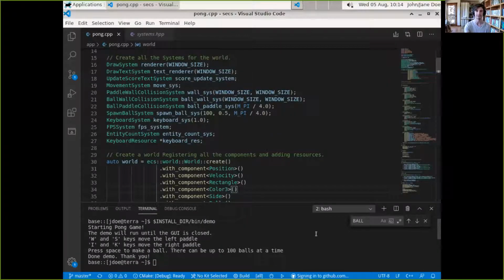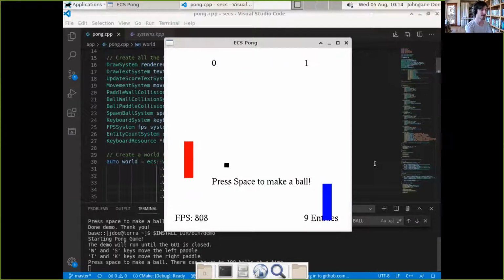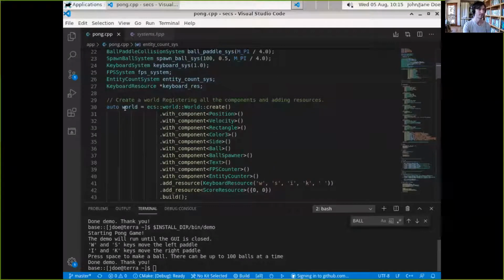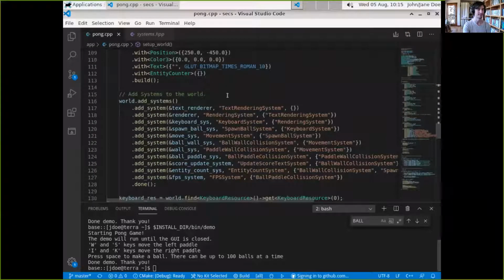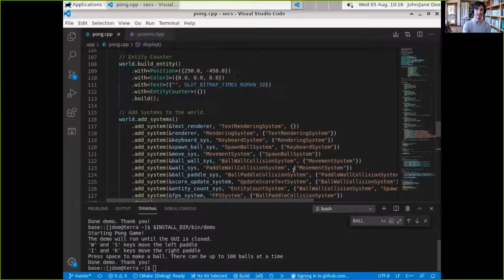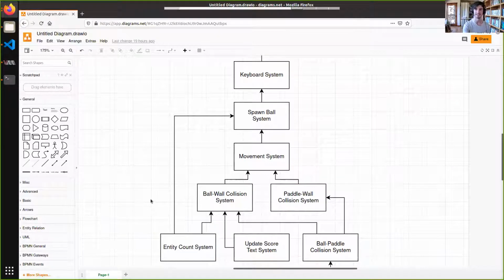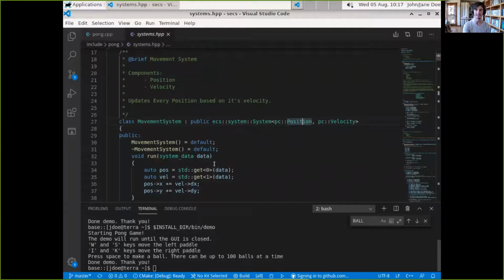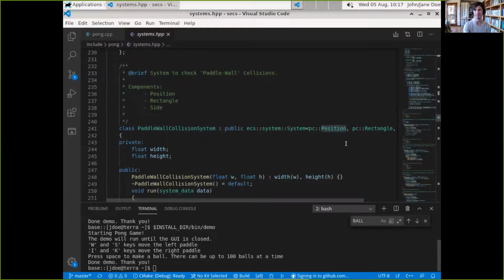Seng 475 Project Presentation - ECS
This is my presentation for my final project for UVic's SEng 475. In this video I briefly discuss and demonstrate an Entity Component System which I made in C++

0:00 Introduction to Entity Component System
0:43 Pong game demo
1:34 Creating the game world
1:54 Creating entities
2:15 Adding systems to the world
2:38 Summary of system dispatching
3:11 Explaining system dependencies
3:37 Example system code
4:31 Conclusion